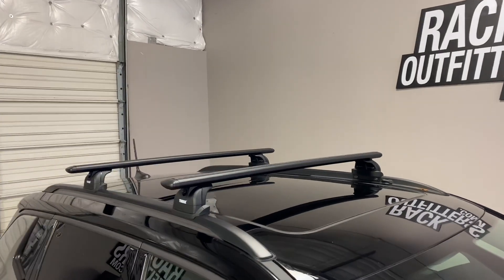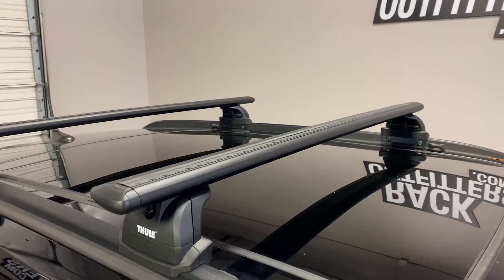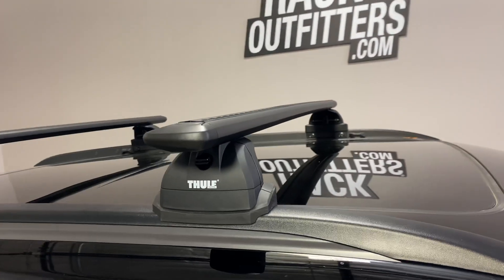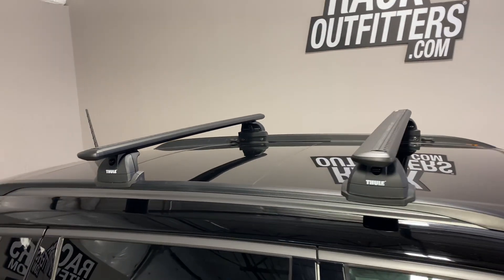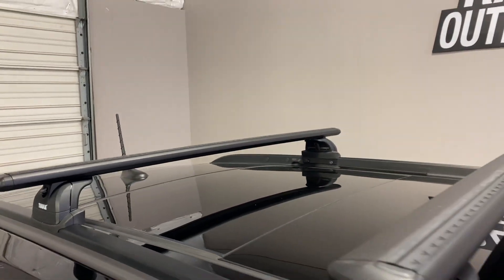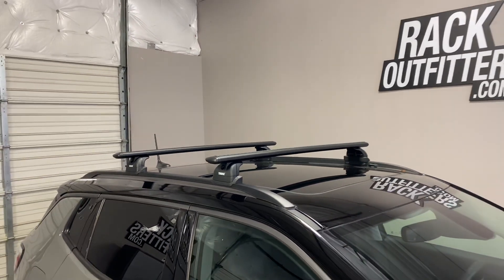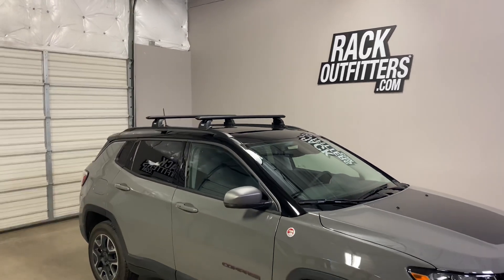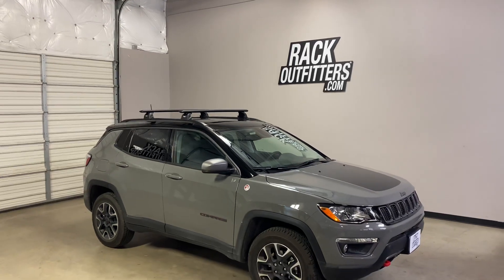Jeep All-New Compass with Thule Rapid Podium WingBar EVO Roof Rack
A quick overview of Jeep Compass (fixed point) with Rapid Podium WingBar evo roof rack (no ads, no fluff).

This vehicle-specific, multi-purpose base roof rack fits the Jeep All-New Compass with flush side rails.  The system includes two Thule Wingbar Evo load bars, four Thule Rapid Podium feet, and the Thule fit kit as detailed below.  The crossbar spacing is 28-inches from front to rear, center to center, and the maximum weight load capacity is 130-pounds, evenly distributed.

Each component is predetermined, tested, and approved by Thule for the specified vehicle.

Locks are recommended and available separately in match sets, see related products.

The Thule WingBar Evo's internal structure creates an exceptionally strong load bar.  Advanced aerodynamic design minimizes wind noise and drag.  The upper T-track interface allows smooth installation and removal of compatible accessories.  Thule fit engineers have predetermined the optimum bar length for this vehicle.

The Thule Rapid Podium foot is specifically designed for vehicles with flush side rails, the design features tool-free assembly and installs onto the vehicle securely with the included torque limiter tool.

The Thule Fit Kit is engineered specifically for this vehicle with flush side rails.  Custom-shaped rubber pads rest directly on the side rail and rubberized steel brackets grip the side rail.

The simplified three-part instructions are clearly illustrated to ensure the confident assembly and installation of the roof rack.  See specific product details and instructions below.